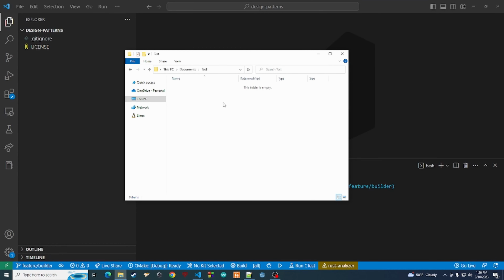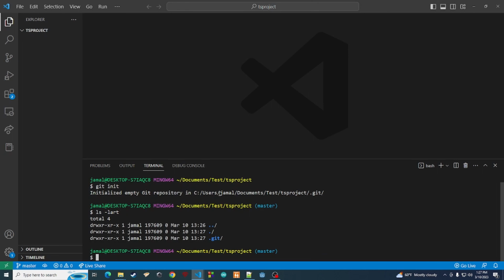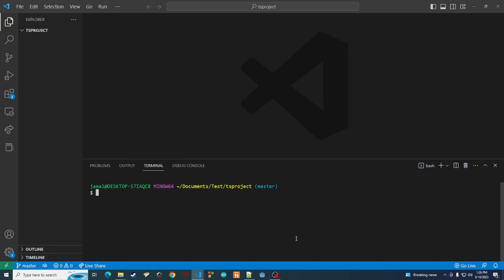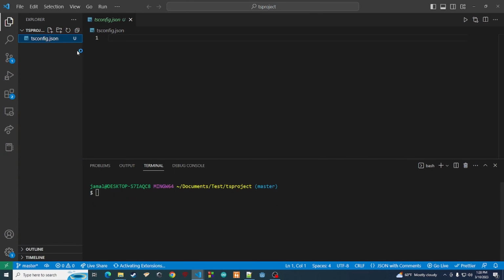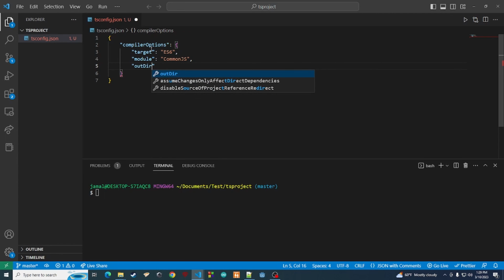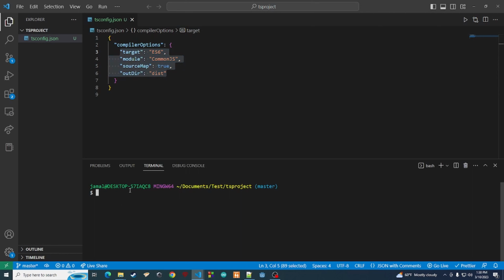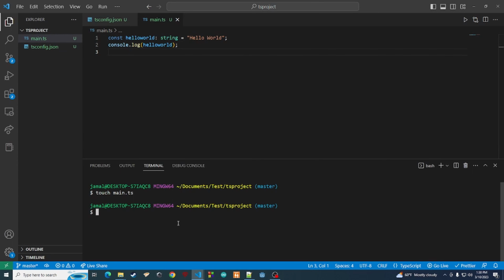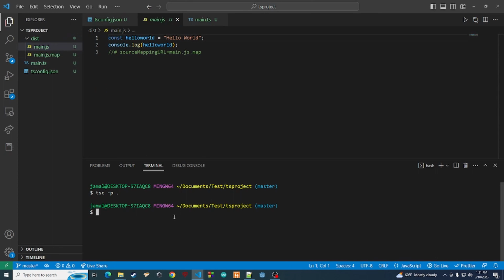Setup a Typescript Project From Scratch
This is a quick and easy way to setup a typescript project without having to use extra dependencies to create a project for you.  Tre' will show you how to create the project folder, initialize git, and configure typescript.  The only dependency you will need is of course Typescript itself.